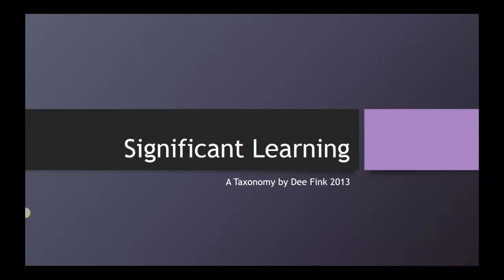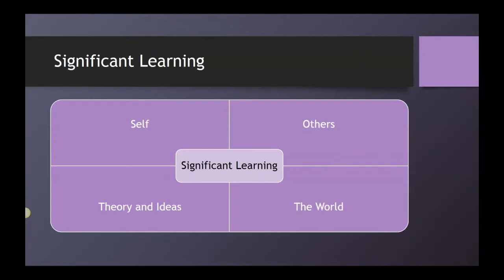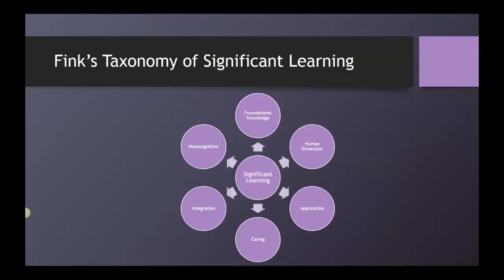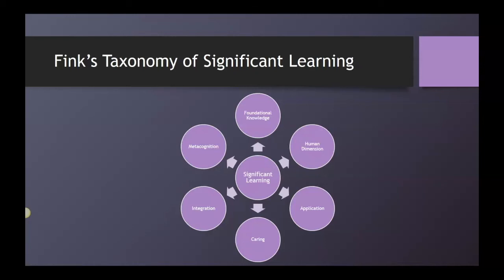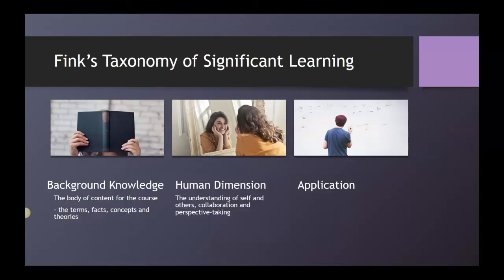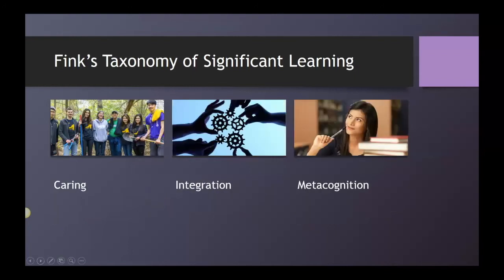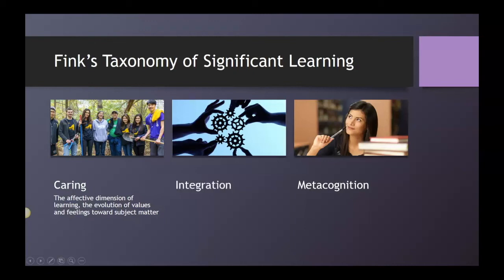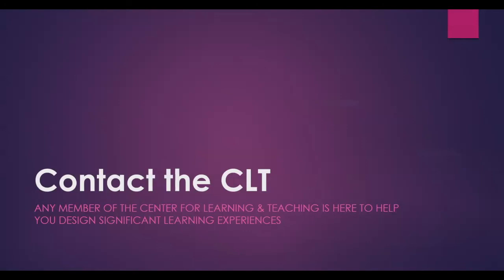Dee Fink's Taxonomy of Significant Learning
Rebecca Mills, Director of Learning and Teaching, quickly summarizes Dr. L. Dee Fink's Taxonomy of Significant Learning to help faculty incorporate it into their course design thinking.